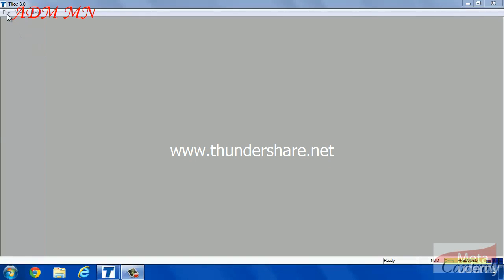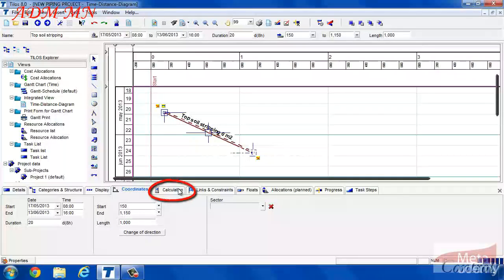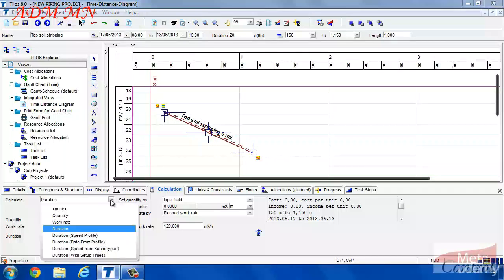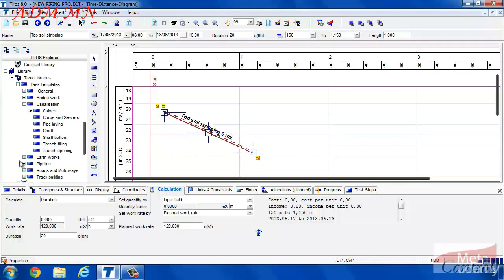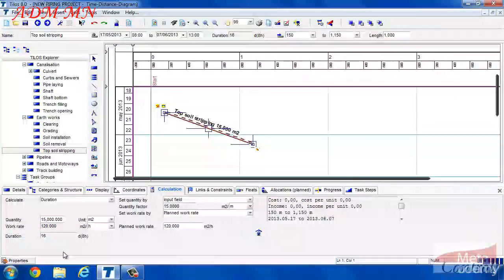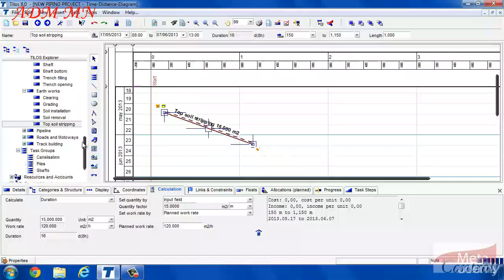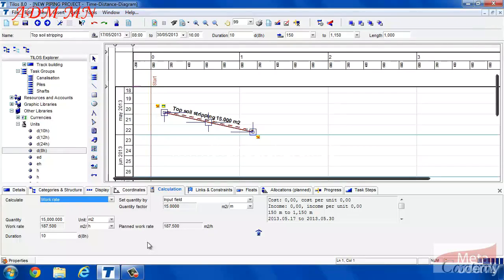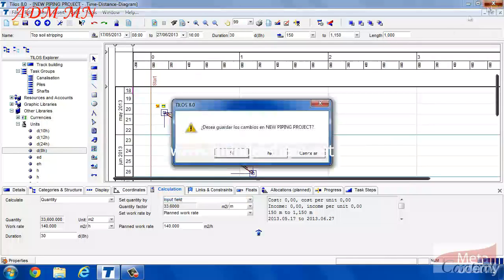009 Task calculation, Tilos Course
Tilos Course